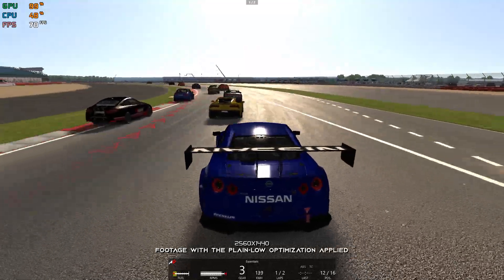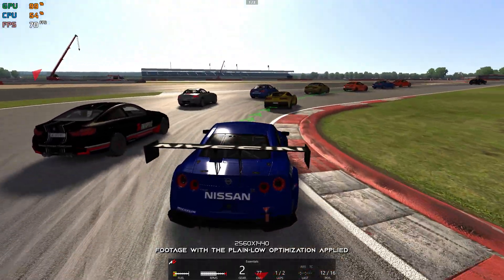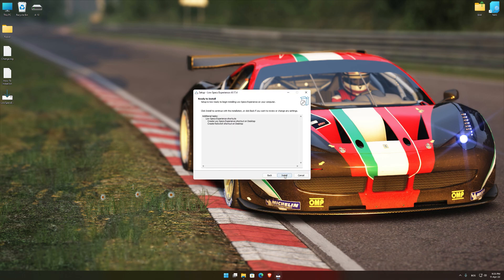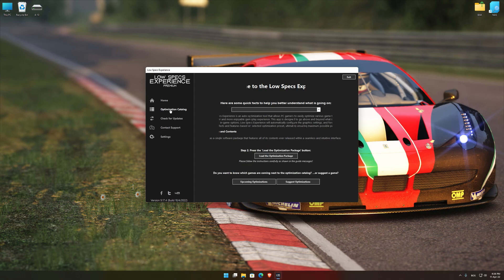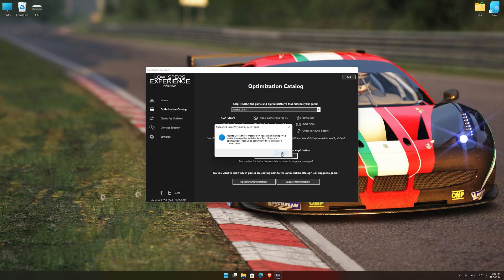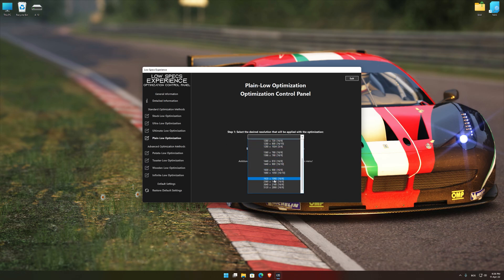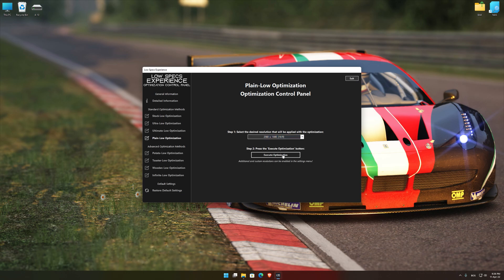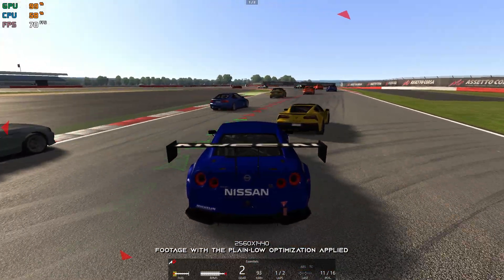Assetto Corsa | How to Get Maximum FPS Boost and Fix Lag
This Maximum FPS Boost guide for Assetto Corsa shows you how to increase and maximize frame rates, fix lag, reduce stutters, and improve overall performance using the Maximum Performance presets in Low Specs Experience.

⏱️ Timestamps

00:00 Before vs After Optimization
00:43 Optimization Guide
02:18 Additional Gameplay Footage